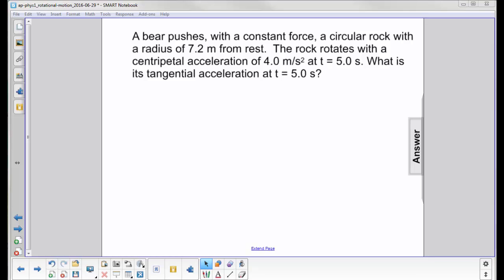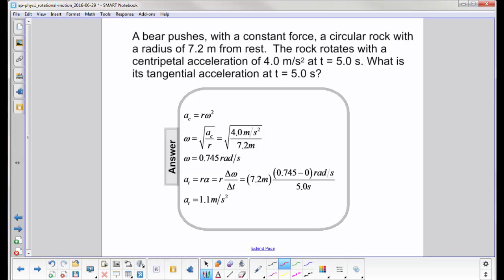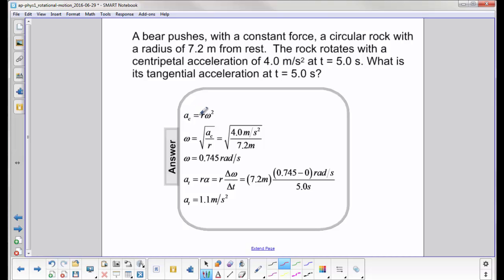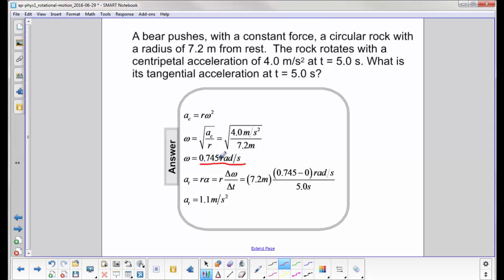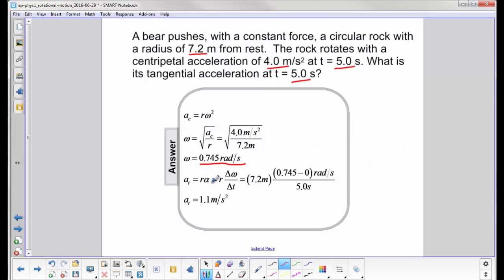AP 1 Rotational Motion Question 19